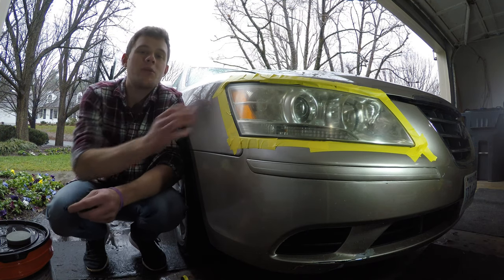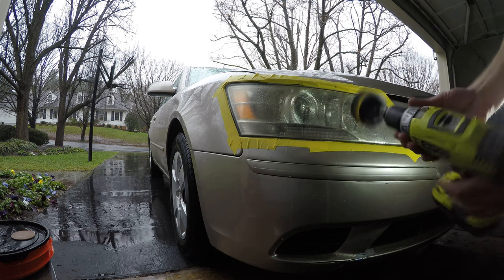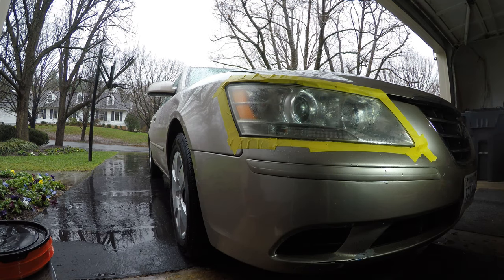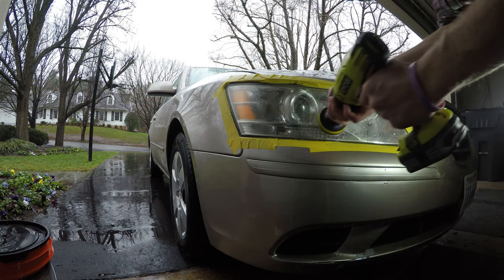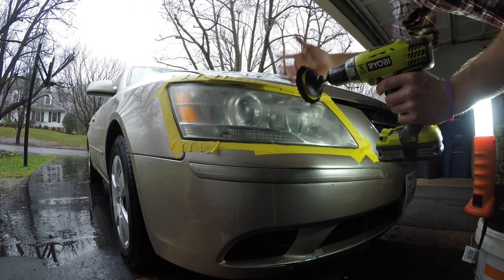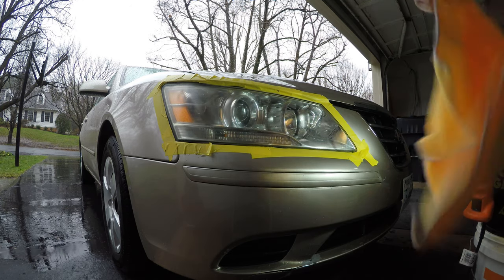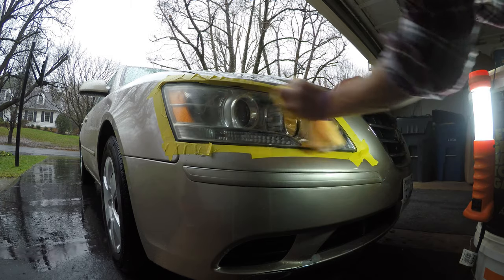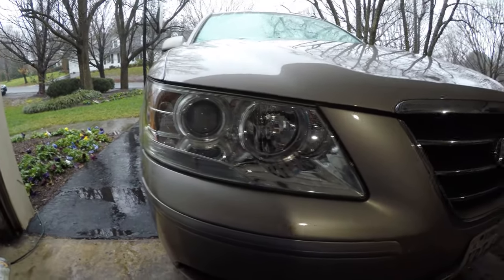How to Restore Headlights PERMANENTLY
This video will show you how to clean and restore your headlights without having to get them professionally done!